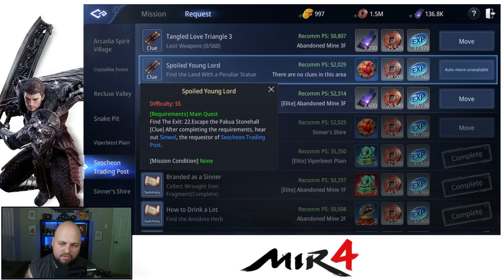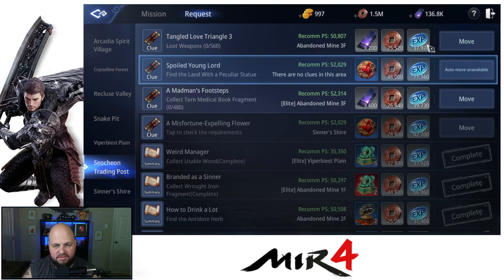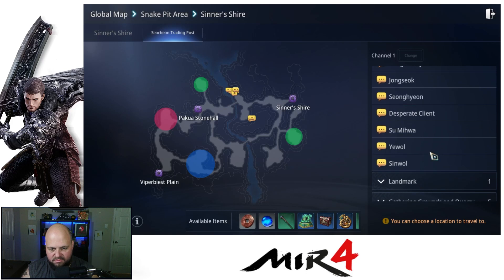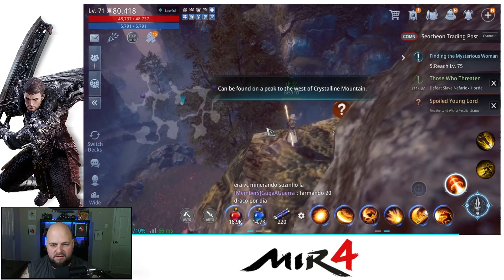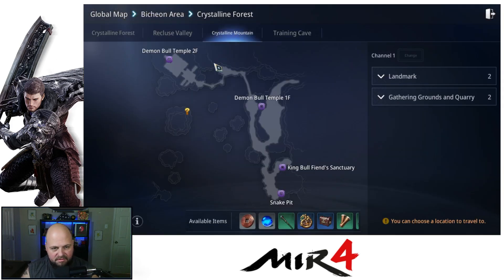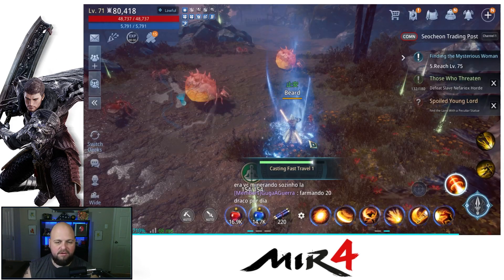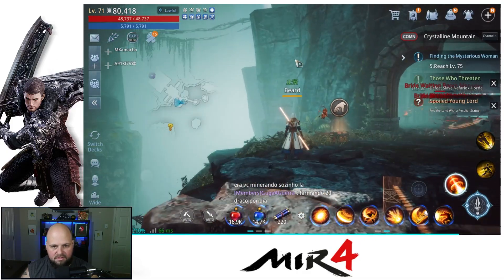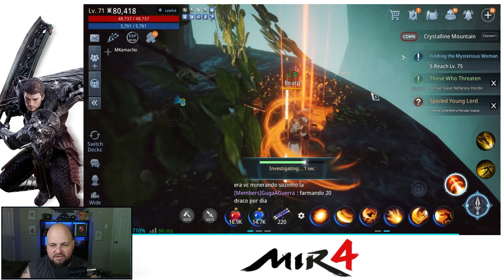MIR4 - Spoiled Young Lord - Find the Land With a Peculiar Statue Guide! Request Quick Tip!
Request Name: Spoiled Young Lord
Description: Find the Land With a Peculiar Statue

Other Content!

MIR4 - RARE EQUIPMENT EXCHANGE TICKET?  What is it?  HOW DO YOU USE IT? QUICK TIP!